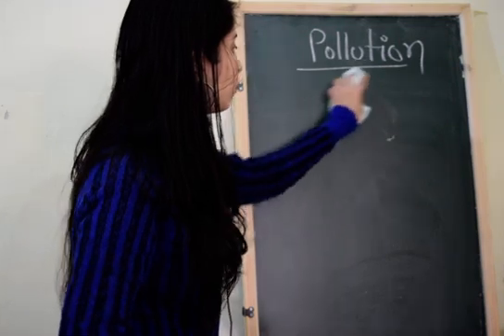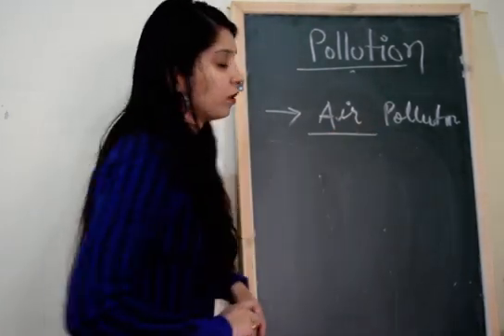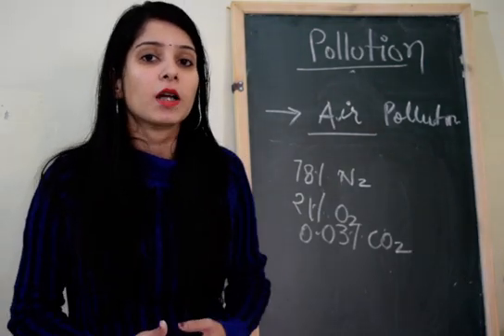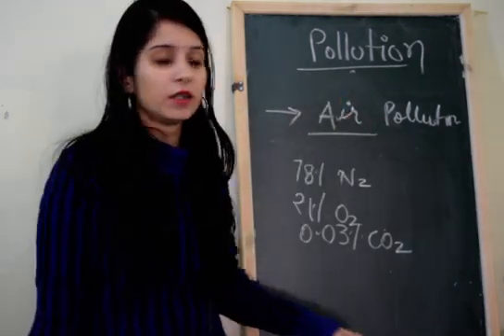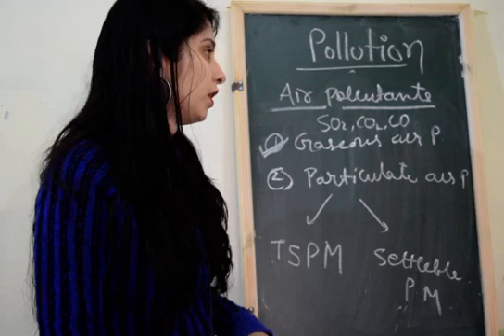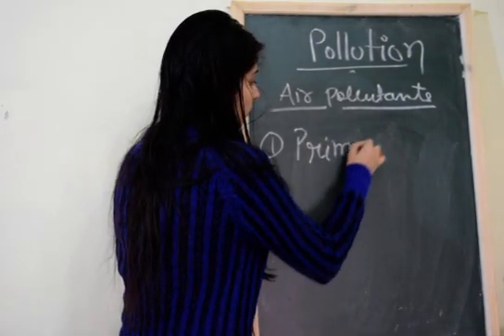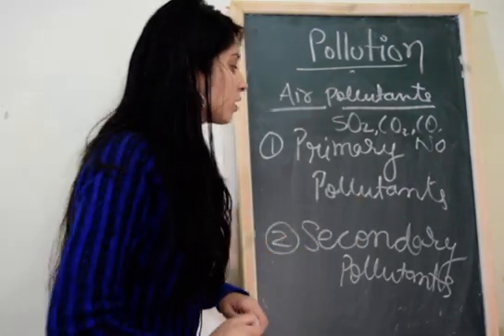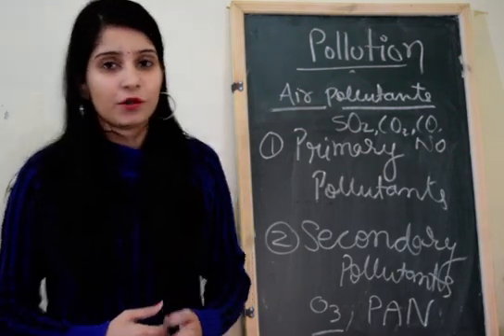Air pollution [Part 1]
In this video Ms Malvika Choudhary explains about various types of pollution. Sources of air pollution and air pollutants.